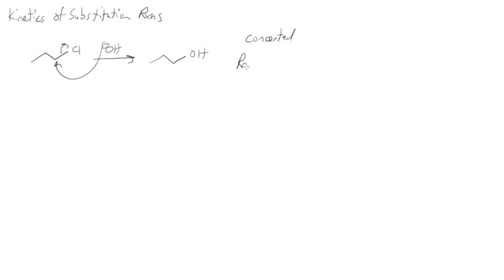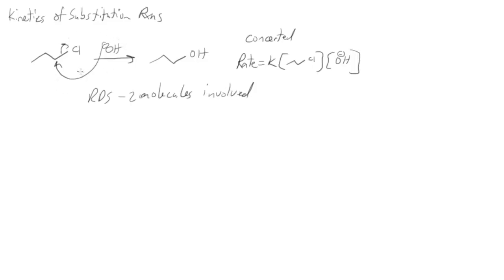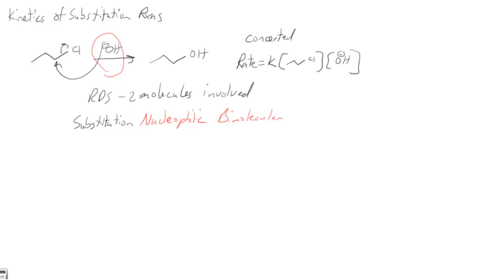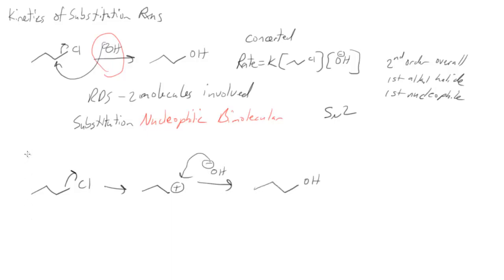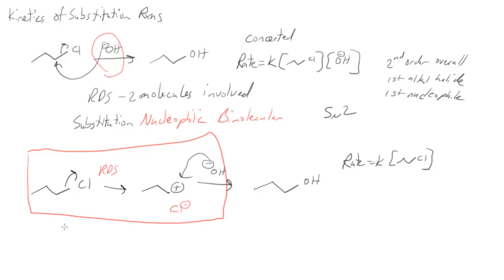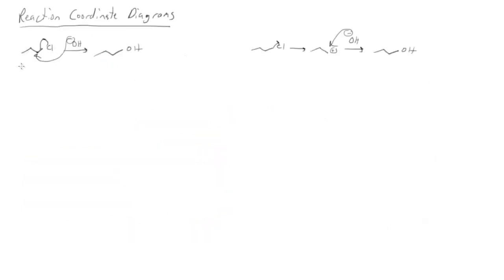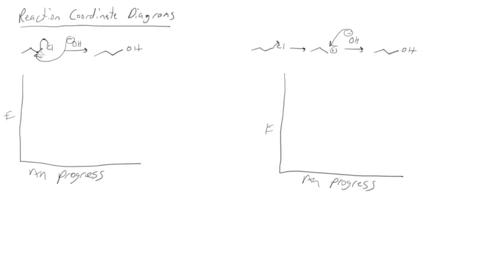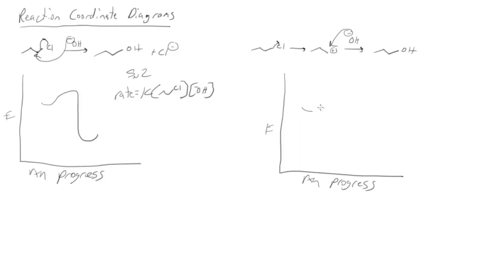Chapter 7.5 Nucleophilic Substitution Kinetics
College level Organic Chemistry 1 - how do reaction features affect kinetics in nucleophile substitution reactions